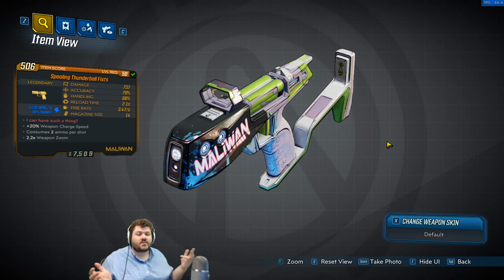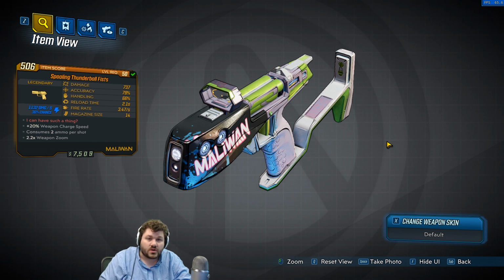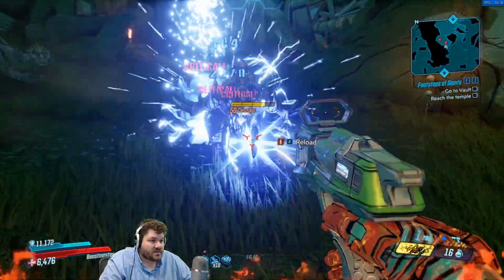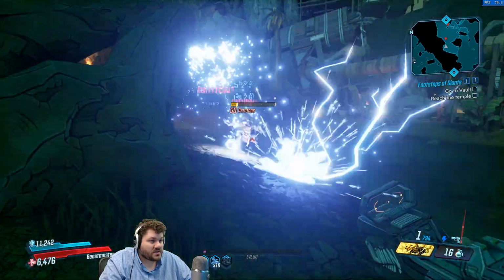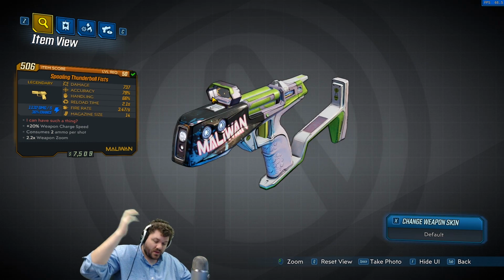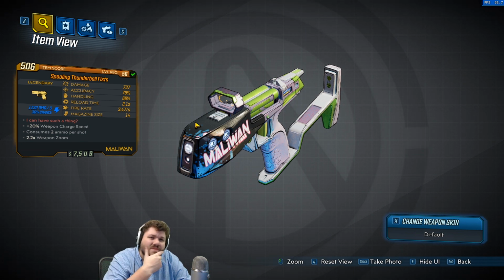I can Have Such a Thing? | Borderlands 3 | Thunderball Fist Legendary Pistol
I go over Thunderball Fist a legendary pistol in Borderlands 3. This thing is odd. It shoots orbs in the air that fall slowly and impact in aoe electric damage. I want to like it but I just don't know.

My first t-shirt design is now for sale I have a lot of ideas for some more gaming related shirts!! Thank you and enjoy the video!!

System Info
Windows 10 64bit
Intel i7-6700k 4.0GHz (Over clocked to 4.6GHz)
EVGA 1080 GTX 4GB FTW
Gigabyte GA-7170XP-SLI
LG 34UM67 34" (Primary monitor)
BenQ GW2760S 27" LED x2 (Left & right)
K95 Keyboard
Logitech G700s Mouse